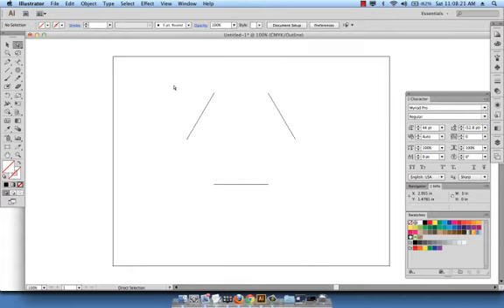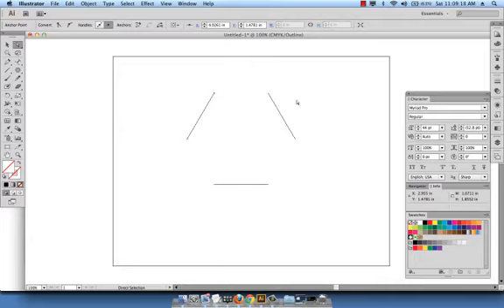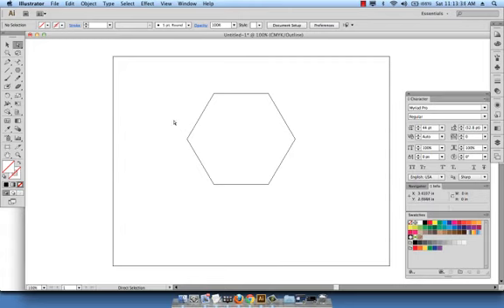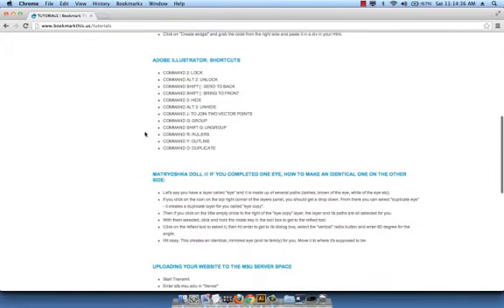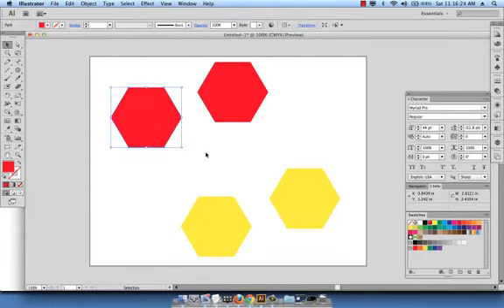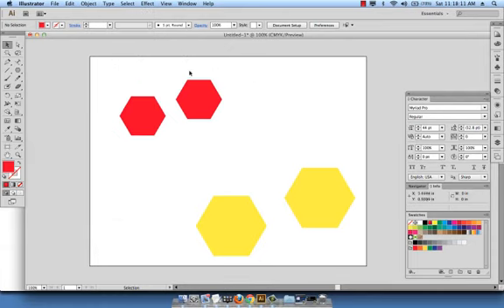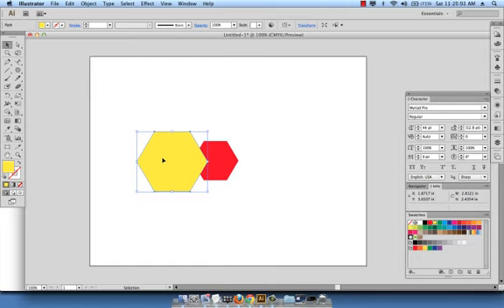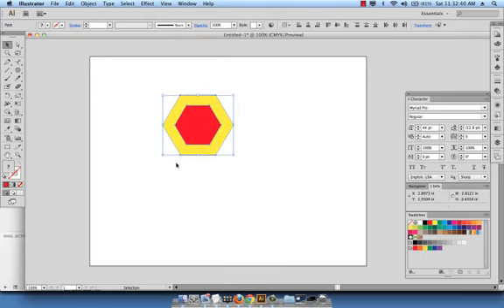Adobe Illustrator Part 13 ::: General how-tos